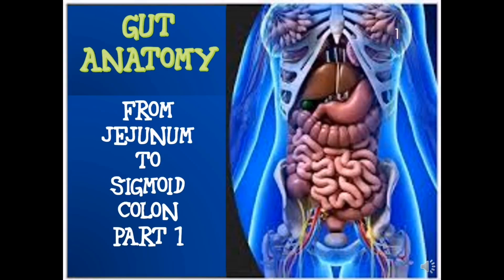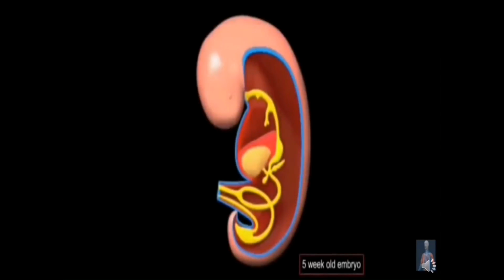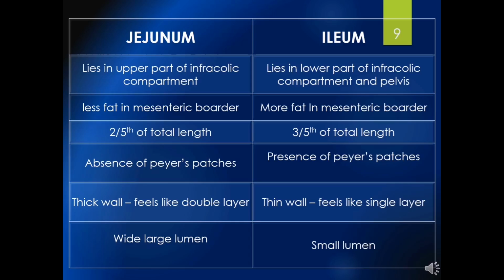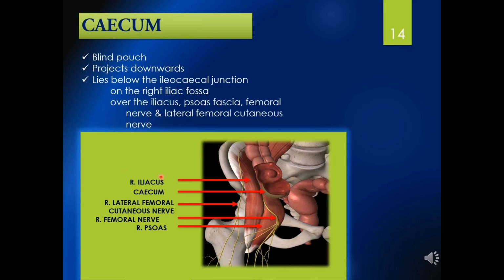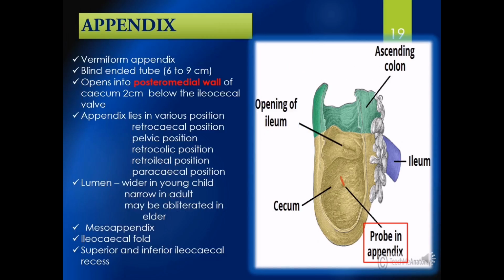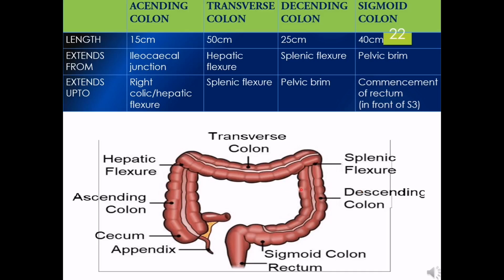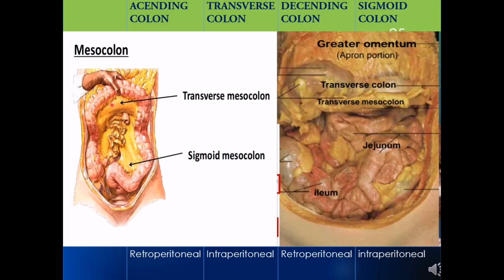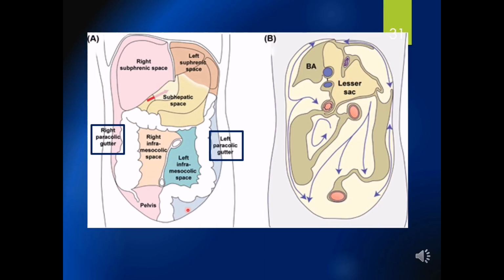Anatomy of Abdomen | Small & Large Intestine | Clinical Scenarios | Q&A